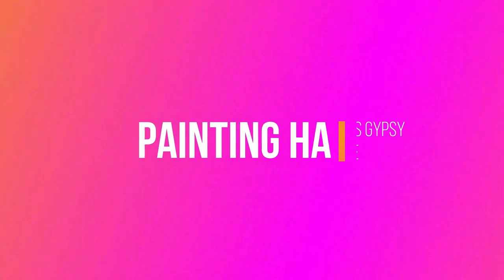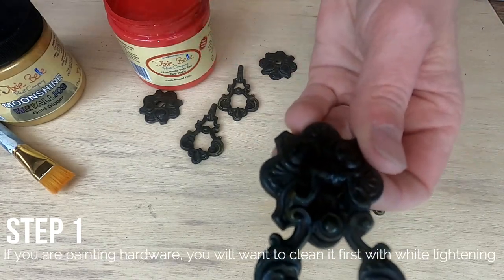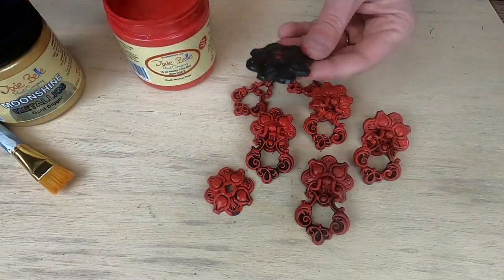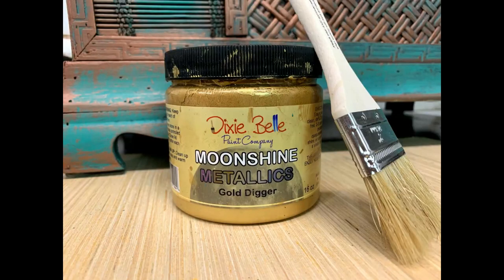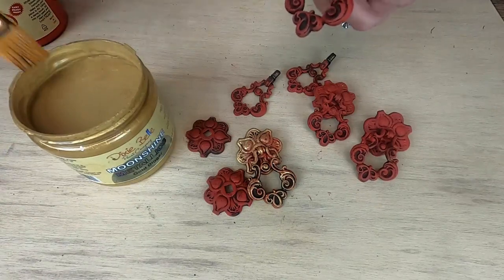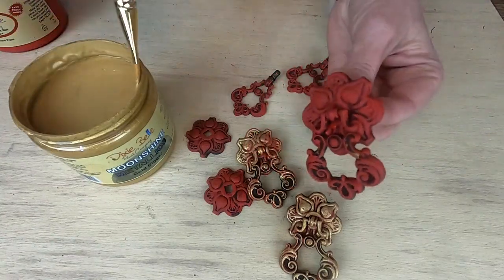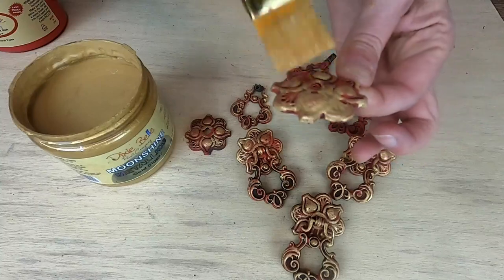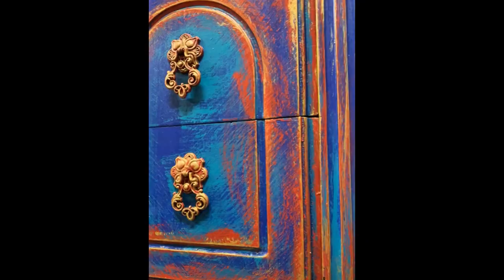"How to Paint Hardware"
Hey Everyone!
I Love to enhance the hardware of all of my furniture art with the products listed below. This particular hardware is all original to the texasgypsystyle "Bluebonnet Sunset" Buffet that I have a video on! You may have seen it already! If not...Check it out!

If you are inspired by my video and love the products that I used to create this look.

Krista Mulkey, Furniture Artist/Boutique Owner
Texas Gypsy Style

If you have any questions. Just ask! ~Krista

2. MOONSHINE METALLICS, GOLD DIGGER